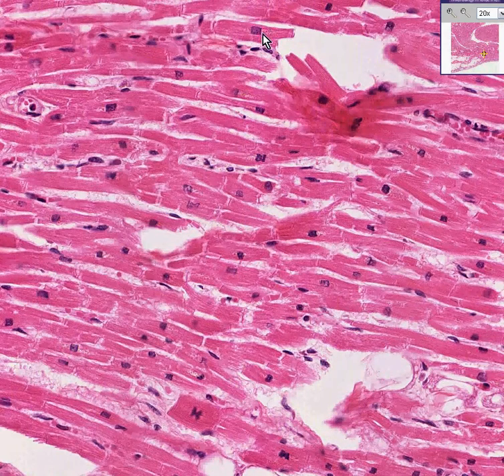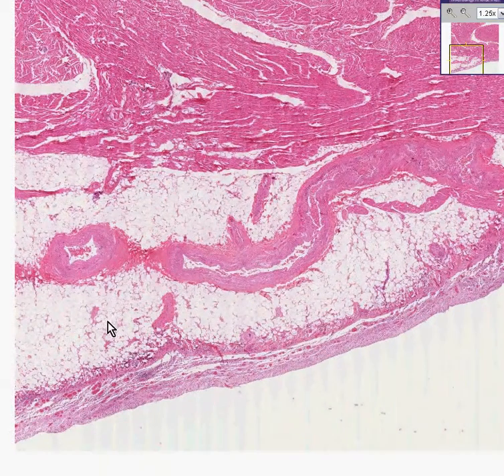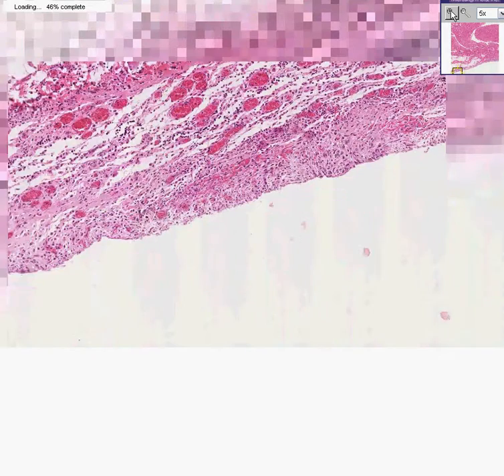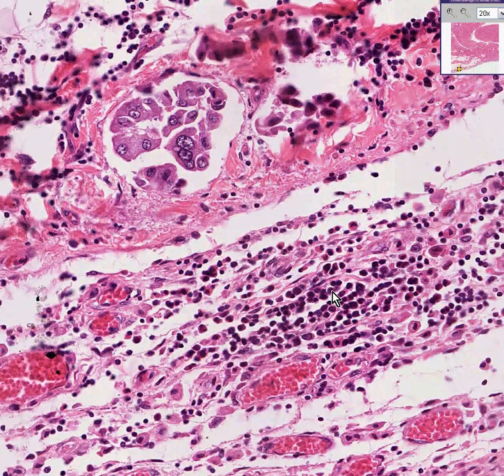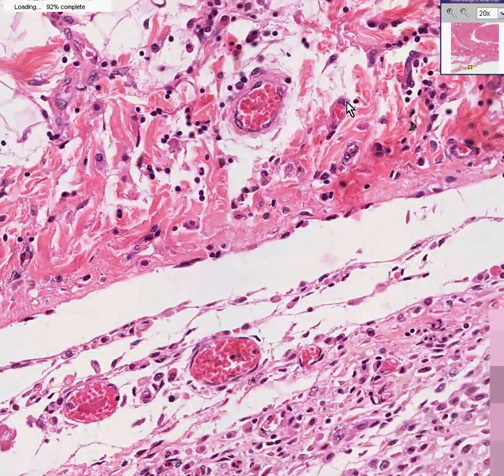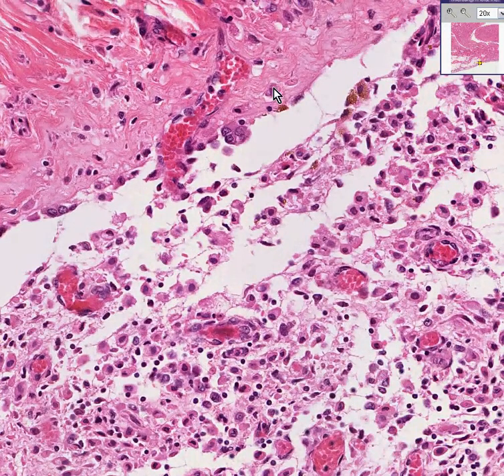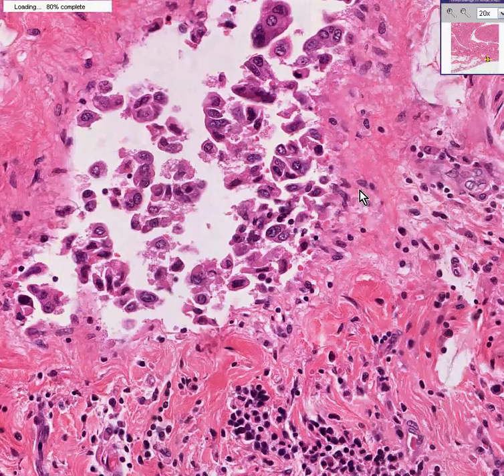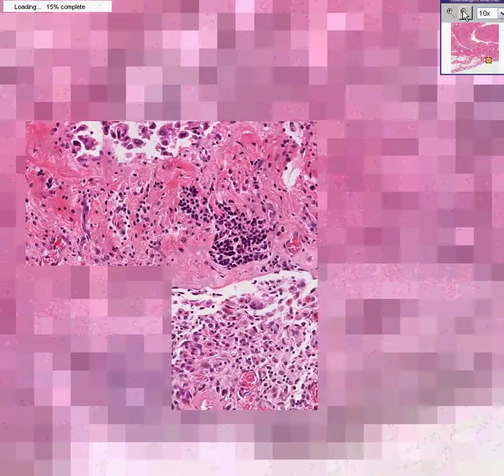Pericardium & Metastatic Breast Carcinoma Histopathology - MadeForMedical.com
Pericardial cancer, also known as pericardial mesothelioma, is an extremely rare form of cancer that affects the lining around the heart (pericardium). Its histopathology would typically involve examining tissue samples to identify characteristics of malignant cells originating from the pericardium. Due to its rarity, there is limited information available about the specific histopathological features of pericardial cancer.

Breast cancer, on the other hand, is more well-studied and has various histopathological subtypes. Invasive ductal carcinoma (IDC) and invasive lobular carcinoma (ILC) are common subtypes. IDC involves infiltrating tumor cells within breast ducts, while ILC involves malignant cells infiltrating breast lobules. Other subtypes like invasive tubular carcinoma, mucinous carcinoma, and medullary carcinoma have distinct histopathological characteristics that pathologists analyze to determine the type and grade of breast cancer.

For accurate and detailed information about specific histopathological findings, it's best to consult with a medical professional or pathologist.